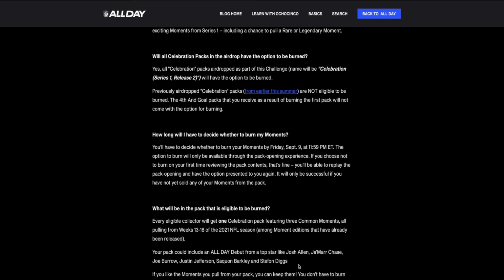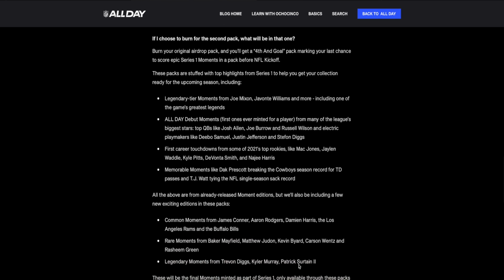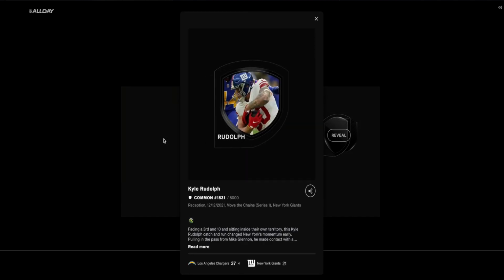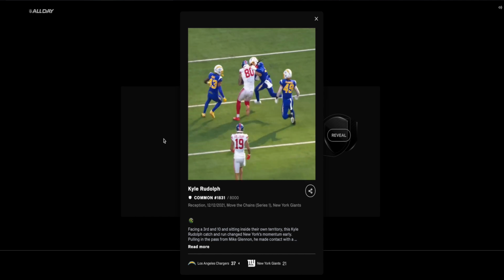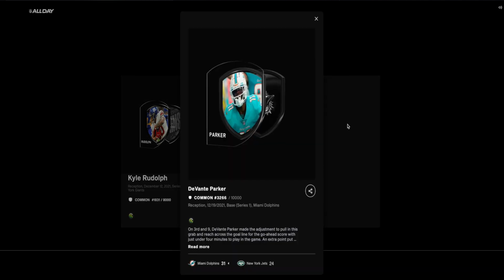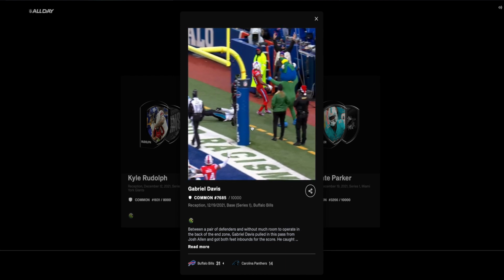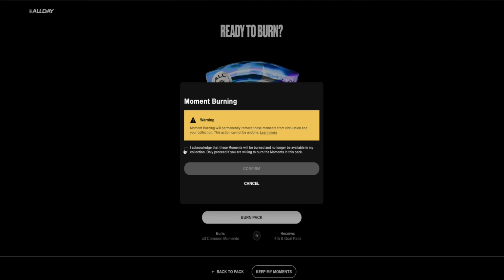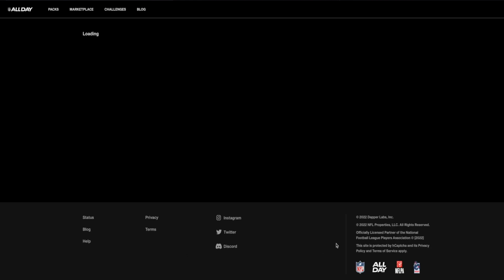NFL All Day: Go For Two Event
Collecting sports related NFTs can recreate the excitement you felt as a child when opening a pack of cards & finding something rare or collecting a book full of your favorite players…

Caleb is back to participate in the first ever NFL All Day burning challenge, called the Go For Two event.  Watch to learn about how this new mechanic works and to see whether Caleb will choose to keep or burn some precious All Day moments.

Chapters to review:
0:35 - Challenge/Event Details
4:06 - Opening the Celebration Pack
6:51 - Burning the Moments

Learn more & stay up to date on the latest NFL All Day developments by joining & visiting the Physical Collectable NFTs channel.

MetaJungle provides free resources to empower NFT artist & collectors to find success in the NFT jungle.